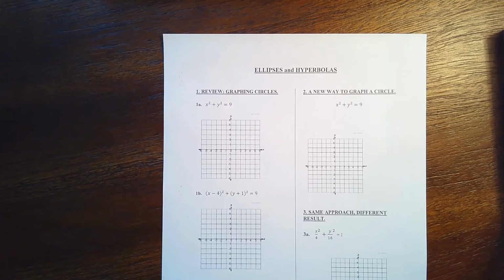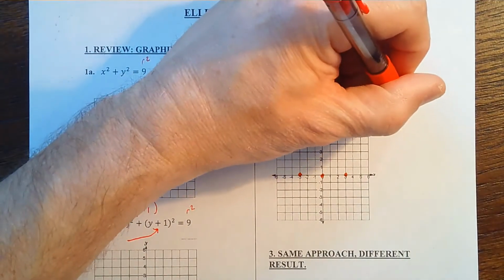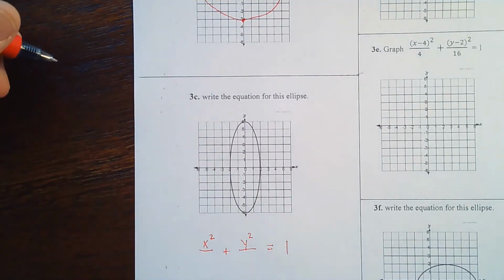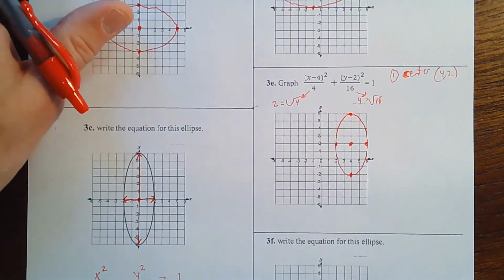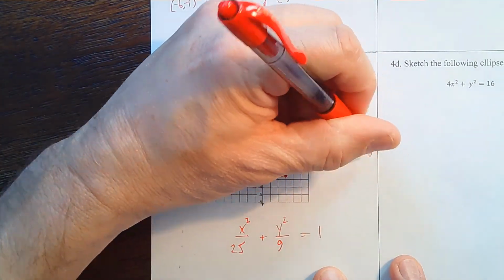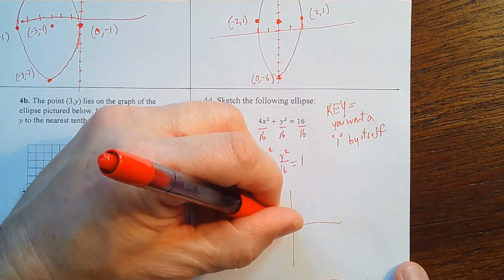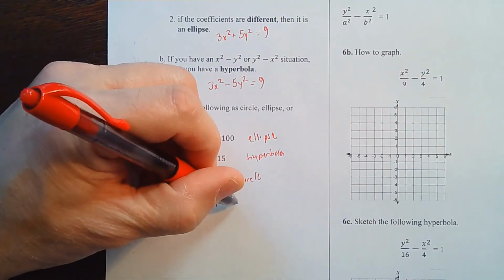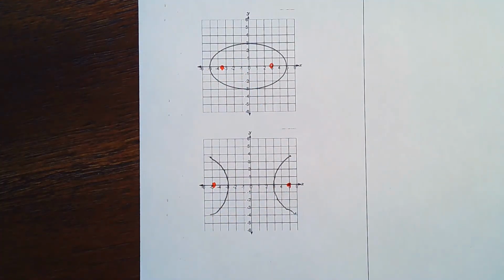ACT Ellipses and Hyperbolas: Everything you need to know for the ACT exam